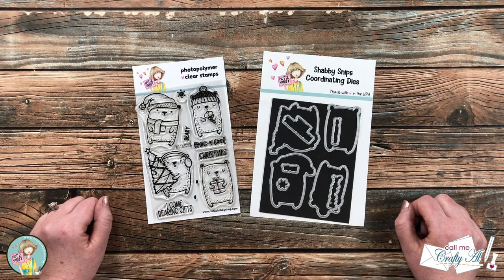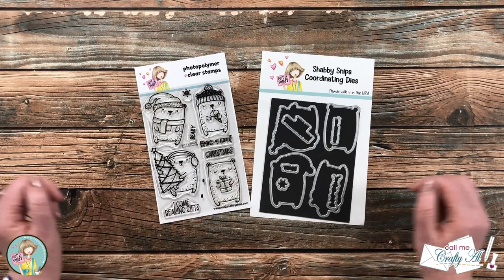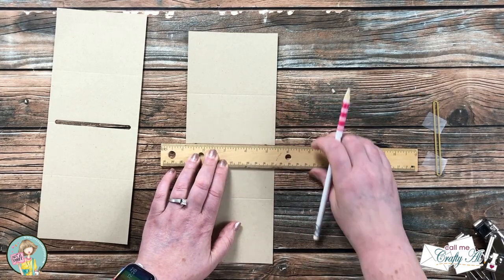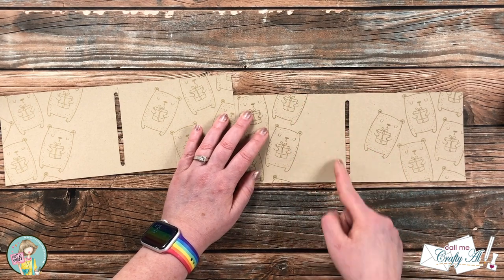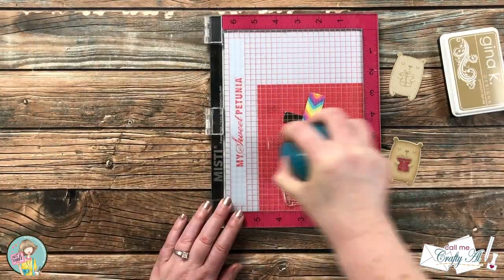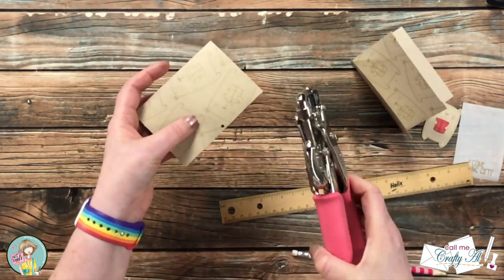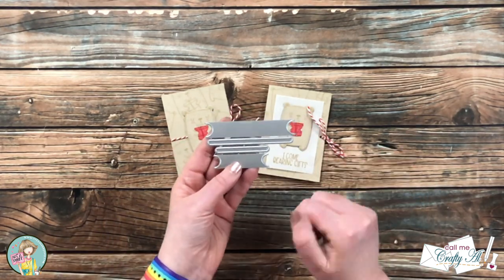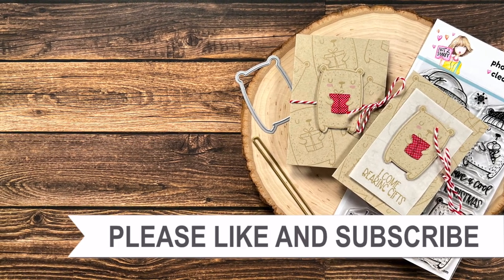DIY Gift Card Holders | @Not2ShabbyShop Beary Christmas Stamp & Die | Christmas in July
Hello, crafty friends! Today I am back to share another project using the NEW Beary Christmas stamp & die of the month from @Not2ShabbyShop  I will show you how to create two (1) gift card holders using one sheet of cardstock.

Gift Card Dies
   Scor-Buddy Mini Scoring Board
         I used: Kraft
   MISTI Stamping Tool
   We R Memory Keepers - Crop A Dile

HaPpY cRaFtInG!
   Alicia
   Call Me {Crafty} Al